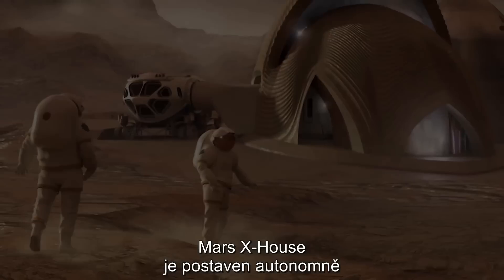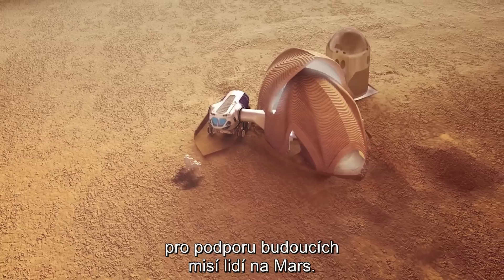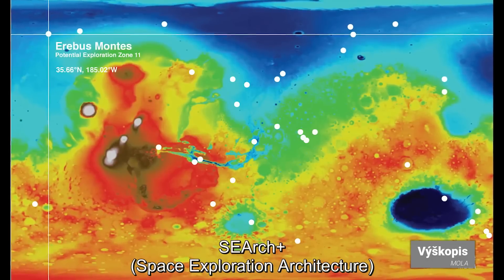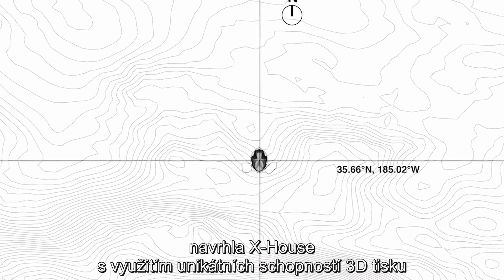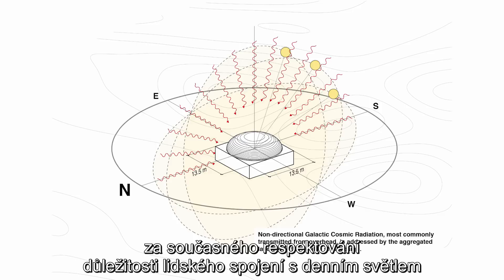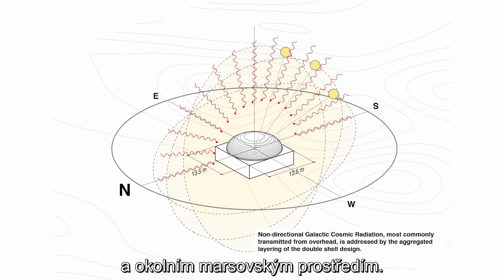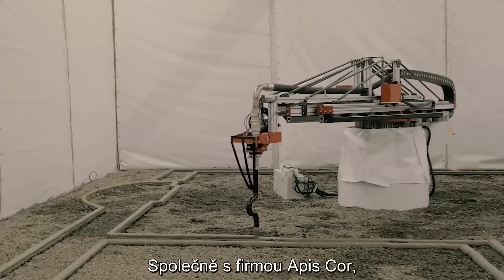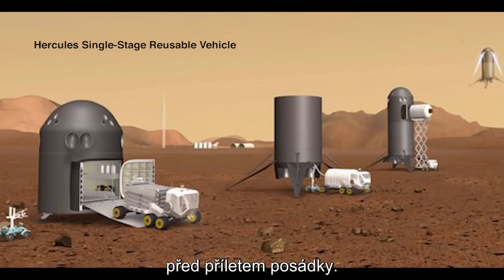Mars X-House - maximální ochrana obyvatel Marsu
Tým SEArch+ využívá pro svůj návrh marsovského habitatu zkušenosti stavební firmy Apis Cor, která tiskne skutečná 3D obydlí na Zemi.